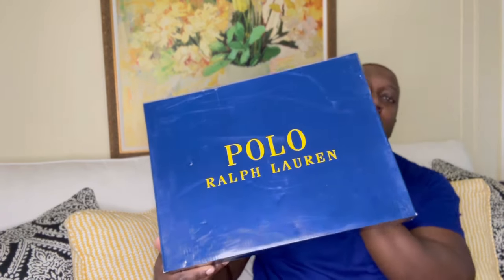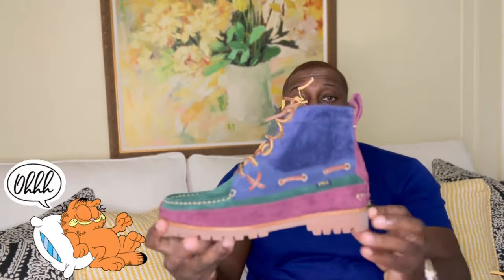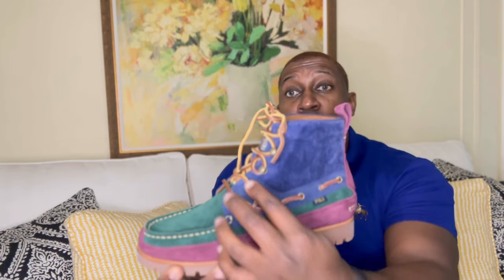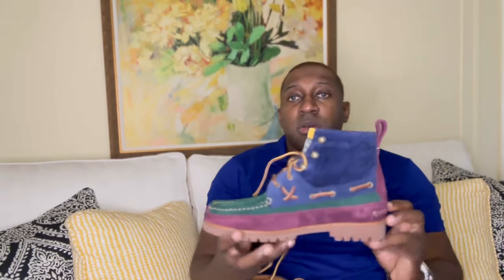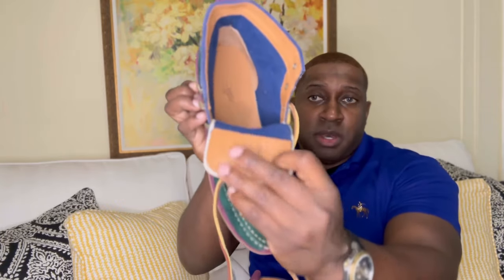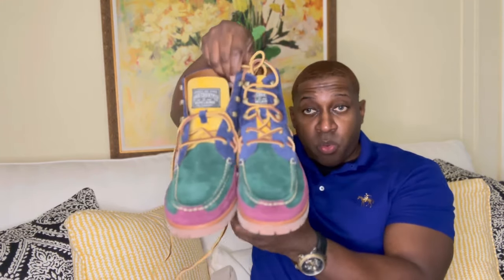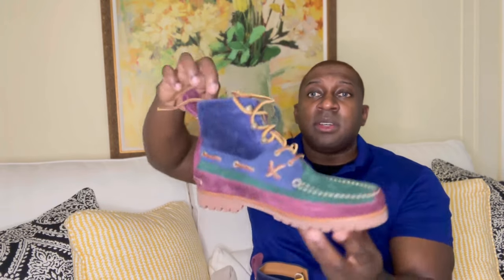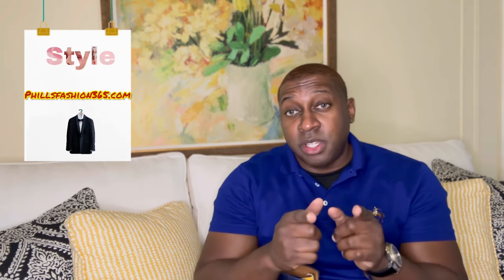POLO RALPH LAUREN RANGER MID SUEDE & CORDUROY BOOT (WATCH BEFORE YOU BUY) (Episode 135 )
Today’s video is about polo Ralph Lauren ranger boots i explain the styling and detail and give my opinion if they are worth buying.

 ⭐️ PERSONAL STYLIST ⭐️
👔 Phillsfashion365.com 👔